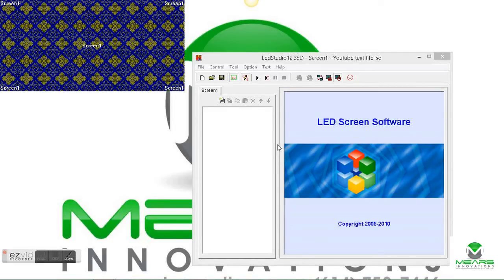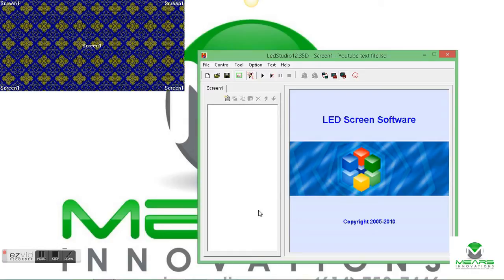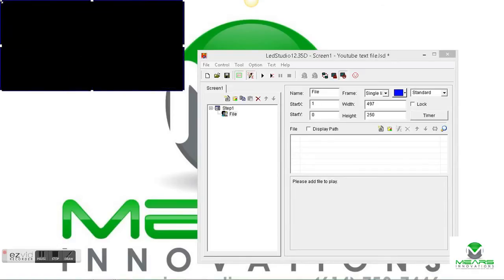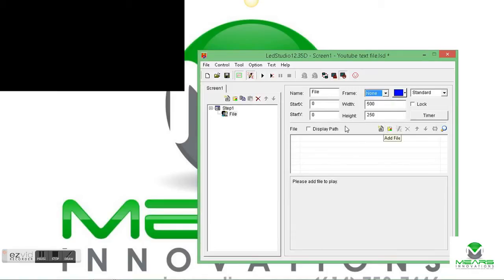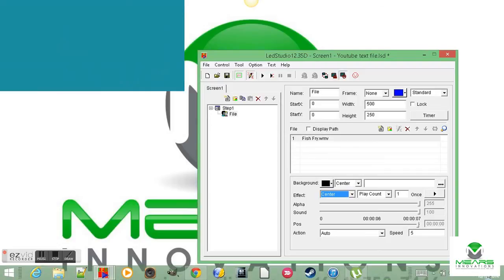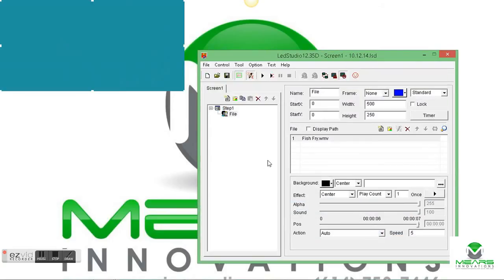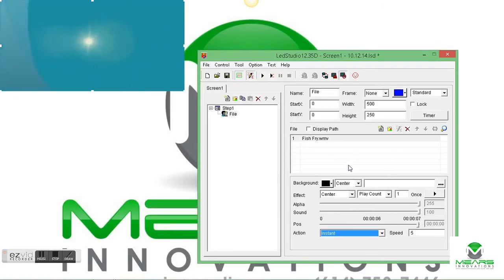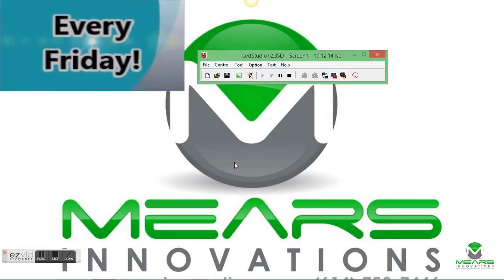How to play a video file using LINSN LED Studio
This video will show you how to play a video file on your LED display that uses LINSN LED Studio Software.